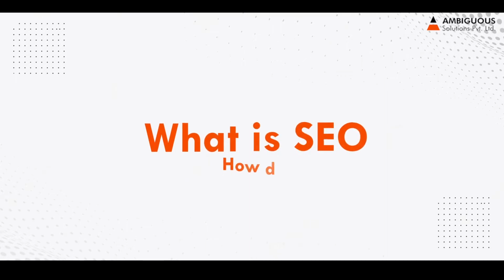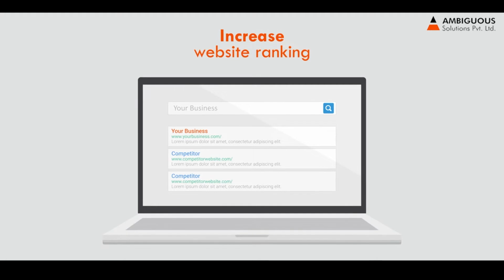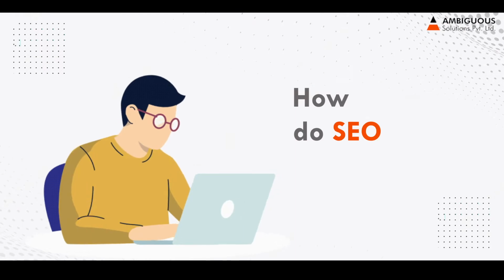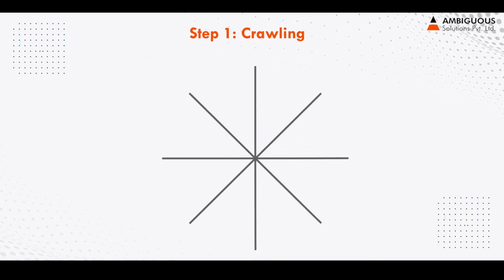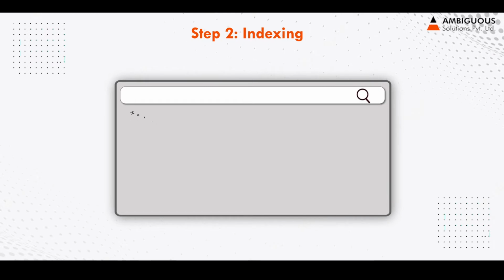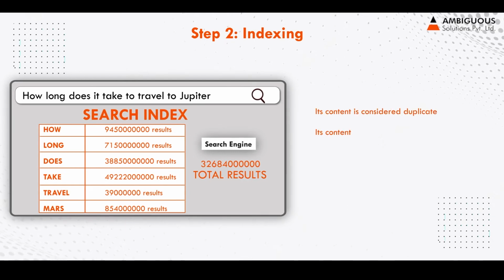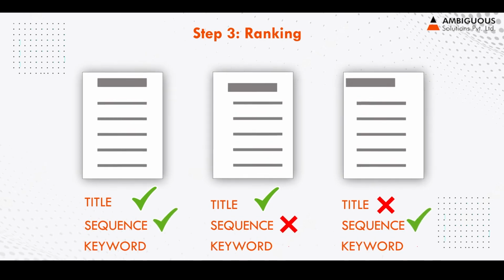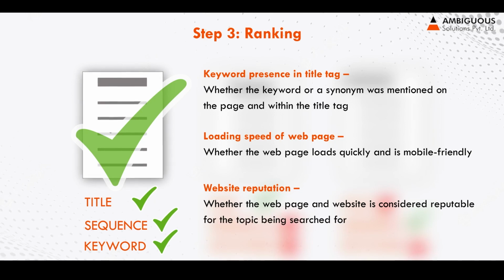What is SEO and How does it work? | Search Engine Optimization- 2022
In today's era, you can see many websites, blogs as well as youtube videos that tell about SEO. But in this video, I will tell you what actually SEO means and how it works.

Watch the video till the end to gain the most important information as well as the latest tips and tricks about SEO.